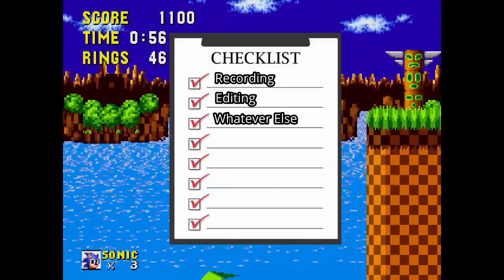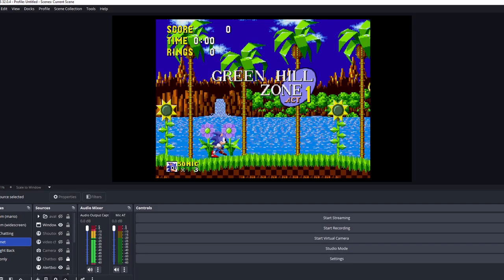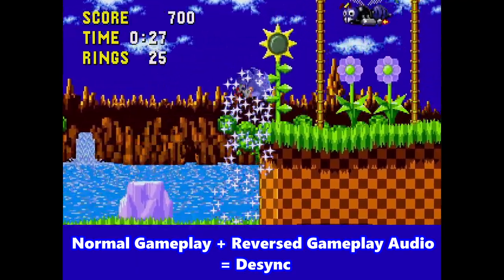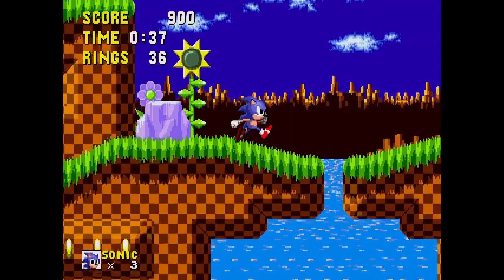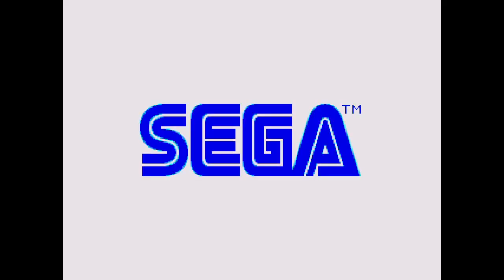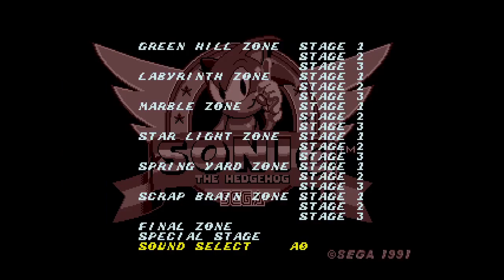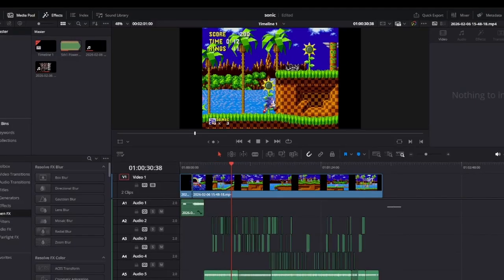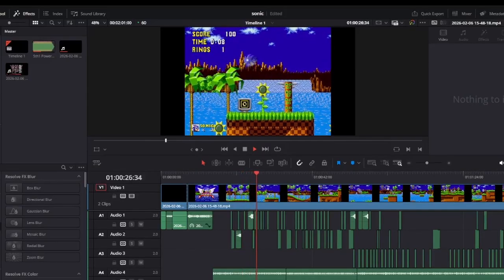My Reversed Sound Videos Explained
Editing is such a pain in the ass